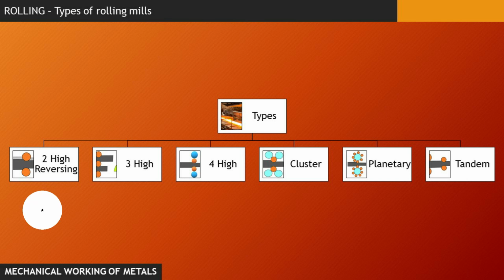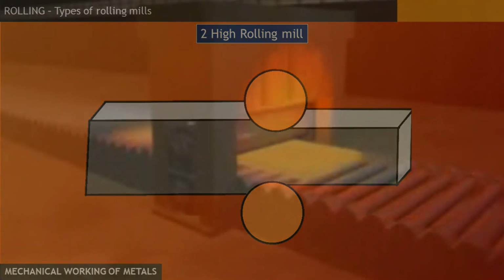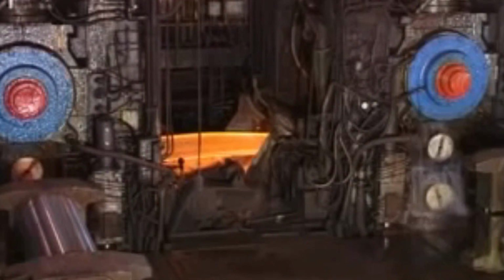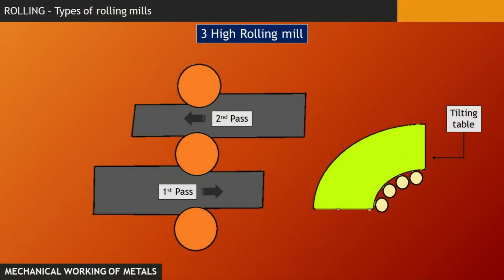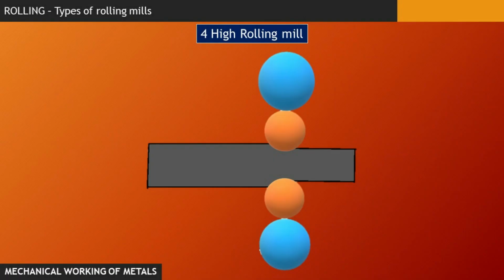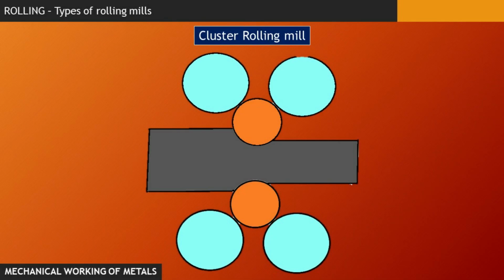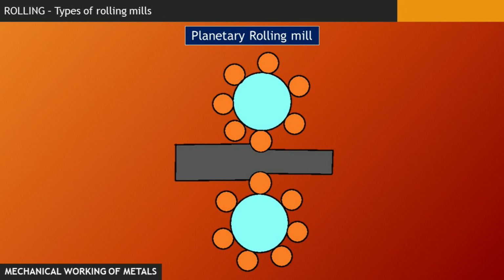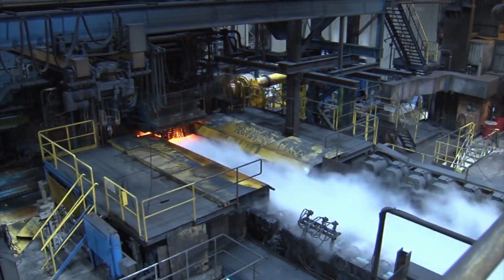13 Types of rolling mills